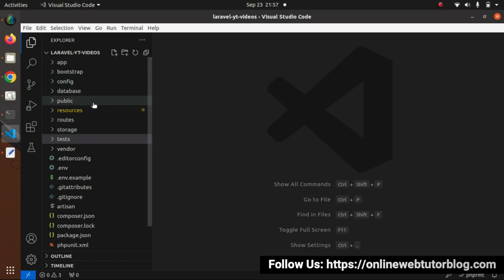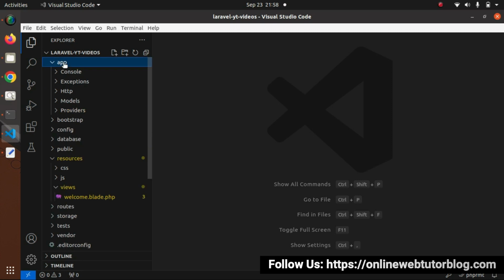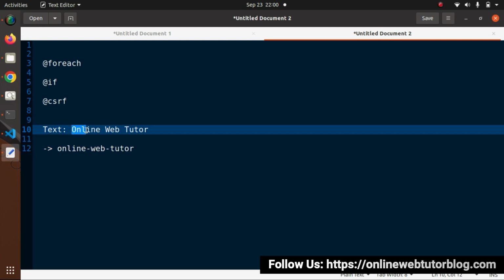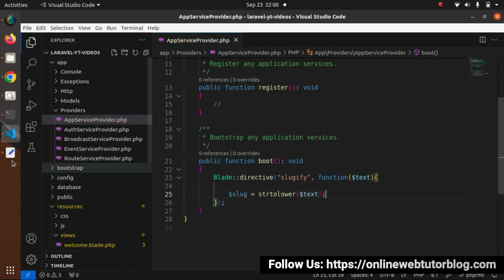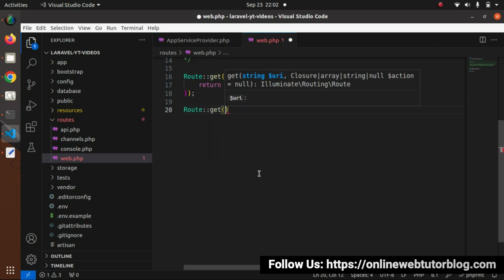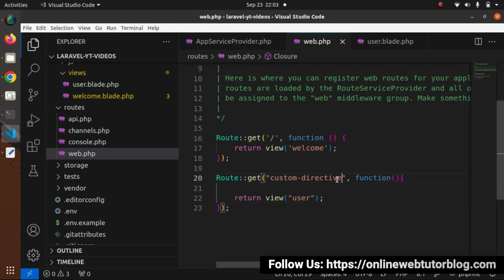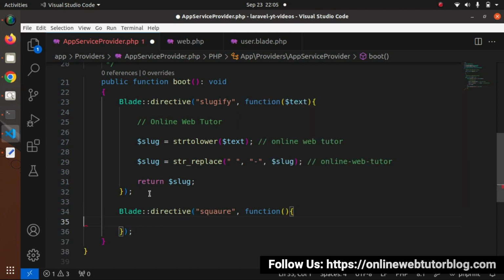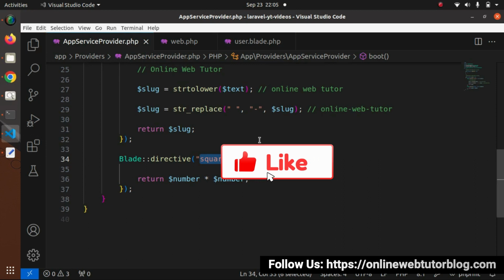How To Create Laravel Custom Blade Directives | What is Directive in Laravel | Laravel 10 Tutorials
►What is Blade Directive in Laravel?
In Laravel, Blade directives are a set of custom, templating-specific syntax that the Blade templating engine provides to simplify common tasks and make your Blade templates more expressive and concise. Blade is Laravel's powerful and intuitive templating engine that allows you to write clean and readable views for your web applications.
Blade directives start with @ followed by a keyword or expression.